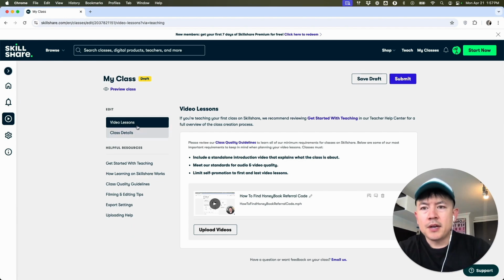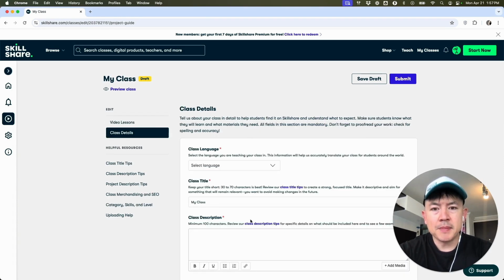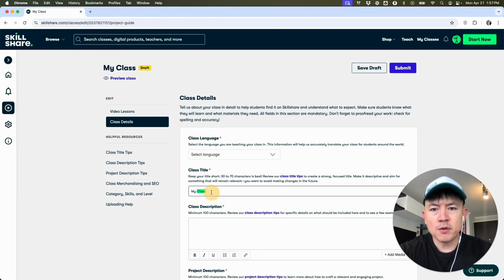✅ How To Change Skillshare Class Title 🔴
Skillshare is an online learning platform that offers thousands of video classes across various creative and practical subjects, including illustration, design, photography, video production, freelancing, and more. Founded in 2010, Skillshare emphasizes project-based learning, allowing students to apply new skills by completing hands-on projects and engaging with a global community of learners and instructors. While the platform doesn't provide formal certifications, it's widely used by creatives, freelancers, and professionals seeking to enhance their skills or explore new interests.